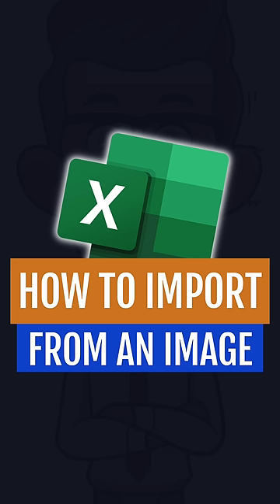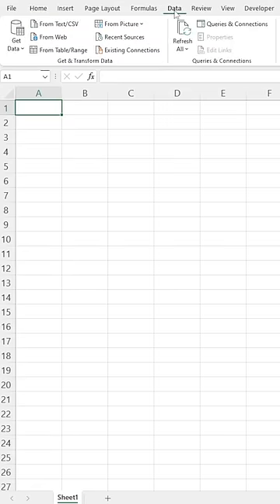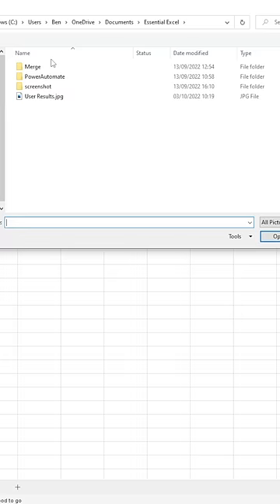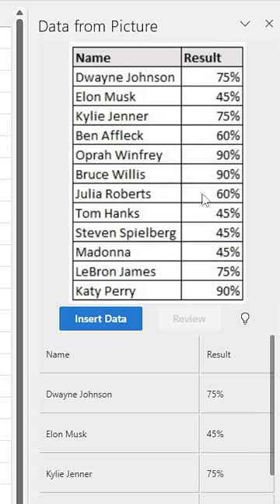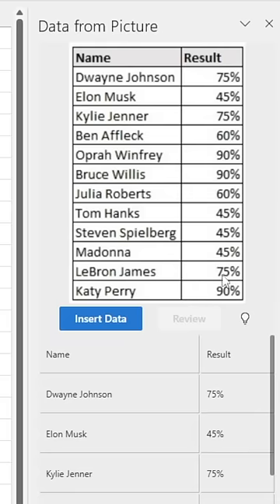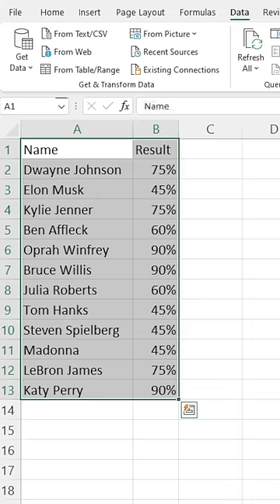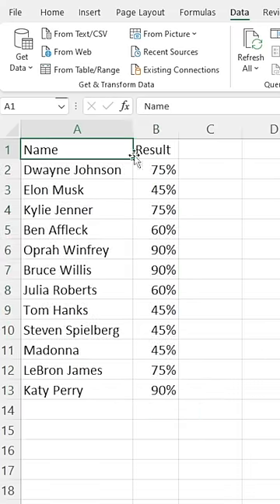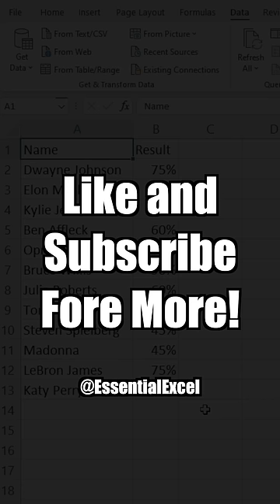How to Import from an Image into Excel | Excel Tutorial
Did you know you can now import from an image into Excel?!